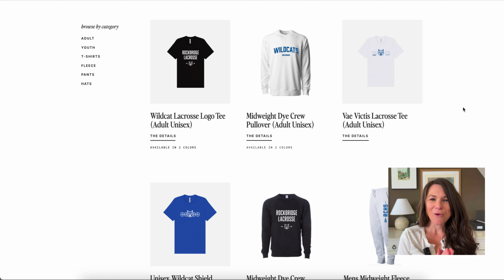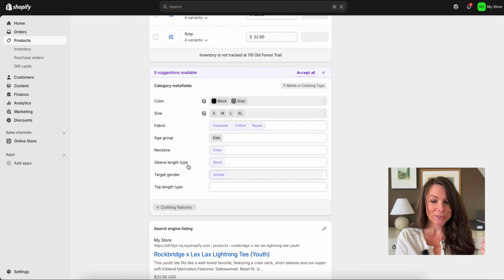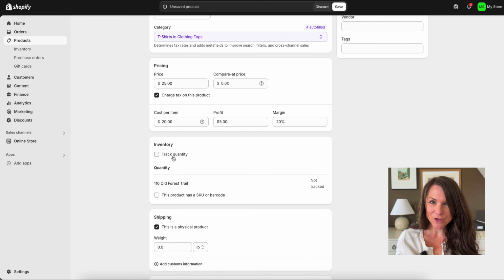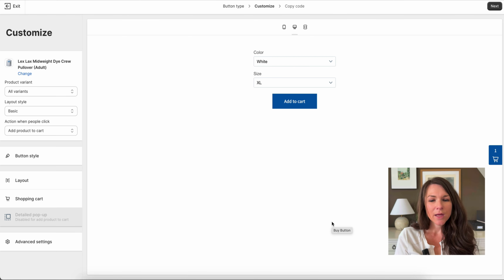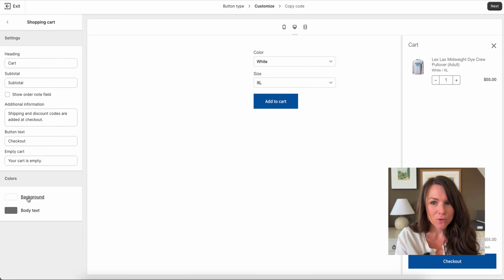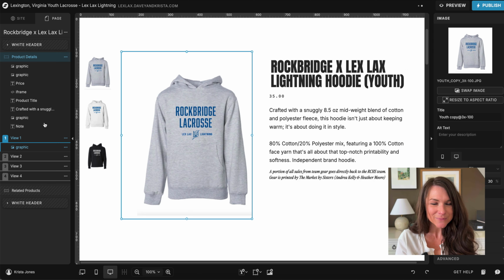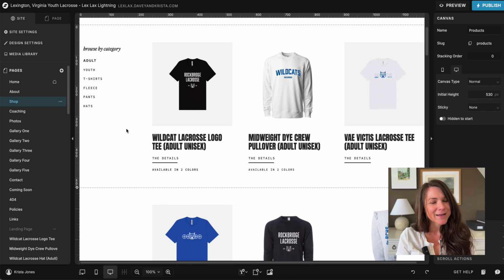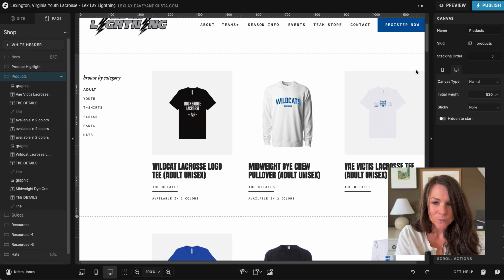How to Set Up an E-Commerce Store with Showit + Shopify | A Step-by-Step Guide for Creatives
Want to start selling products on your Showit website but not sure how? In this video, I’ll walk you through how to set up an online store using Shopify Buy Buttons—perfect for digital products, merch, fundraisers, or small product lines.

💡 We’ll cover everything from creating your products in Shopify, customizing Buy Buttons, embedding them in Showit, and organizing your storefront beautifully (with zero code). If you’re a creative entrepreneur who wants a store that looks custom without getting techy, this is for you.